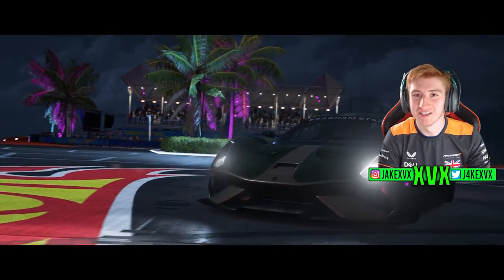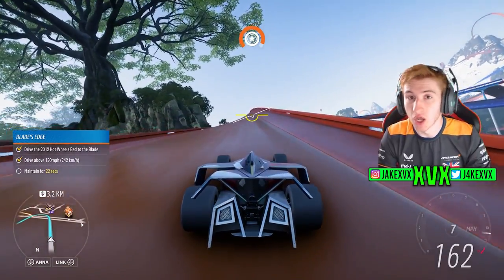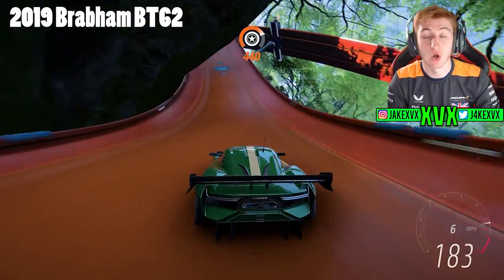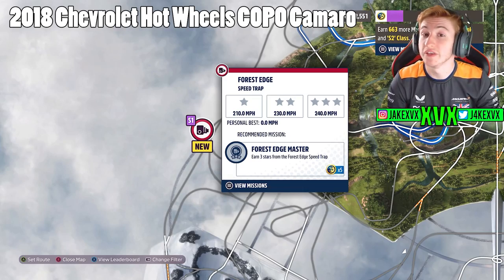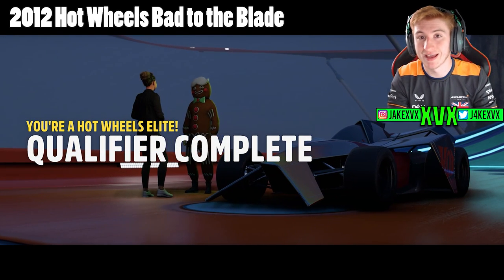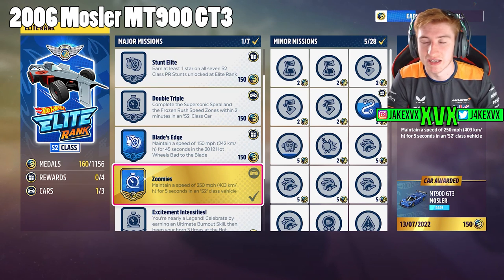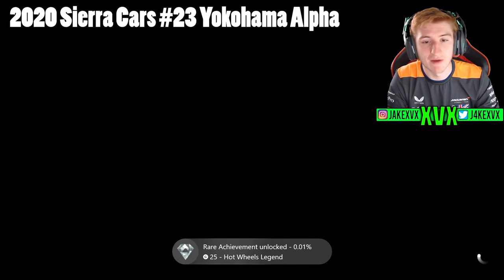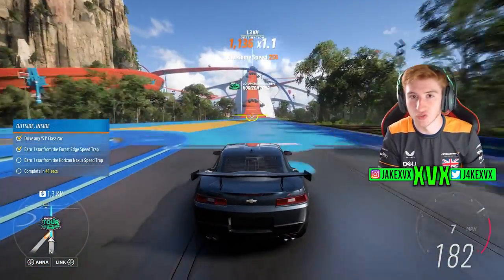Forza Horizon 5 - How To Unlock All 10 NEW DLC Cars! - Venom F5, Mosler + More